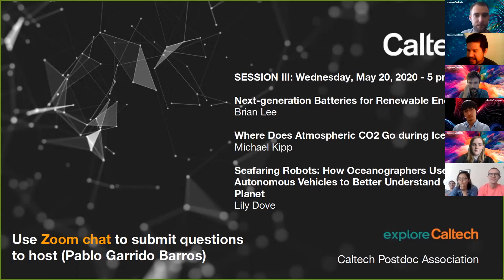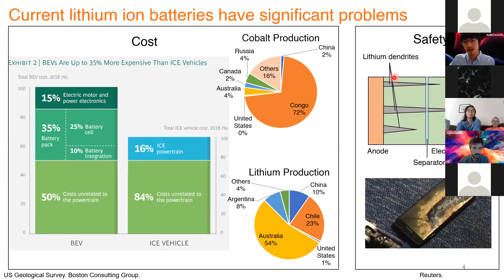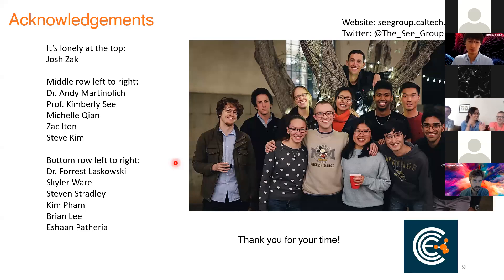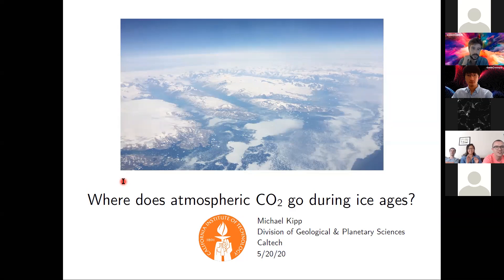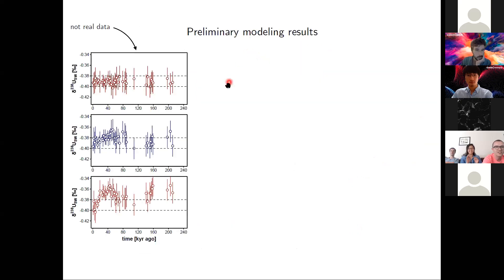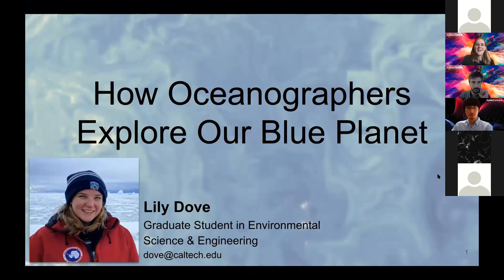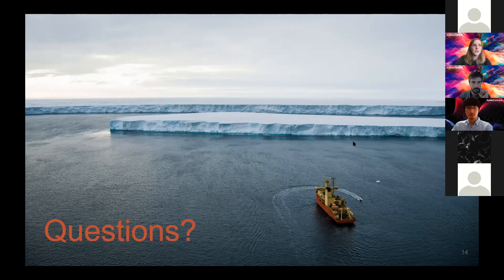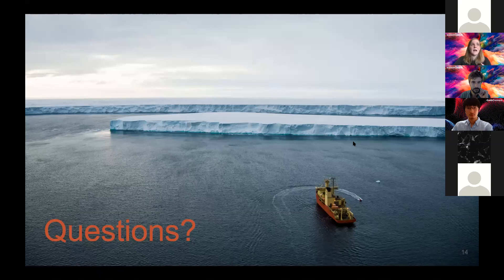"Explore Caltech" Talks - May 20, 2020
Members of the Caltech community will share short talks on science and engineering topics that interest them. The talks are targeted to a general audience.

"Next-Generation Batteries for Renewable Energy"
Brian Lee, graduate student in chemistry and chemical engineering

"Where Does Atmospheric CO2 Go during Ice Ages?""
Michael Kipp, postdoctoral scholar in geochemistry

"Seafaring Robots: How Oceanographers Use Autonomous Vehicles to Better Understand Our Blue Planet"
Lily Dove, graduate student in environmental science & engineering